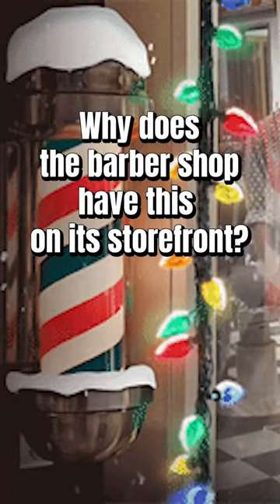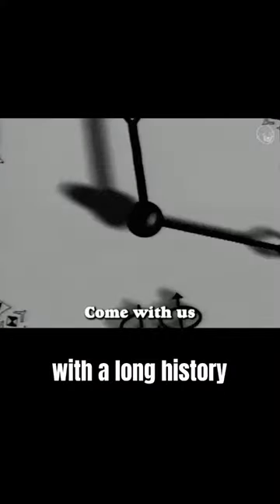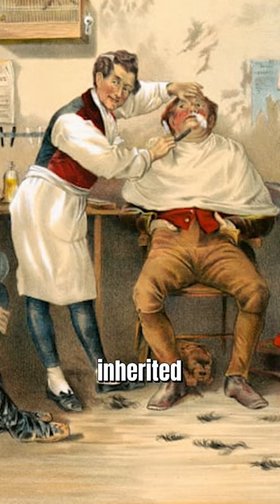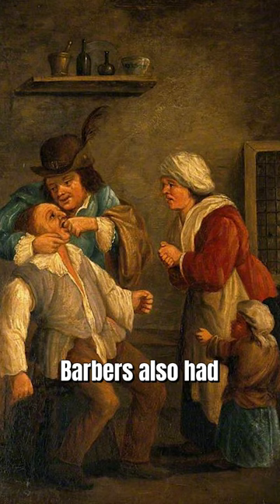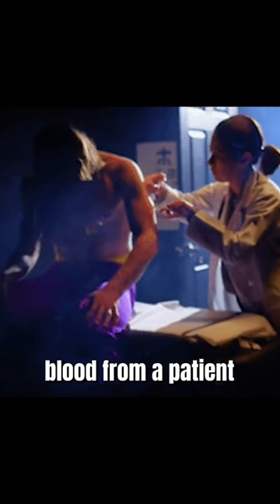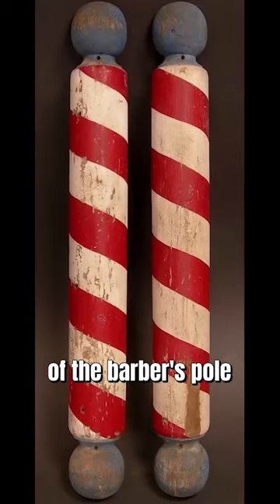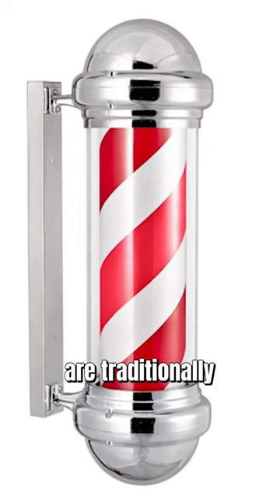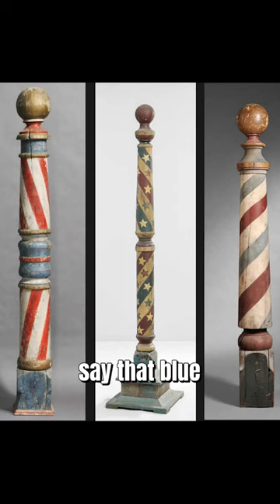Historical artifact barber's pole.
The barber shop has a long historical fact about this symbol.
This symbol is well known, but few people know that Barber's Pole is a historical artifact with a long history. Originated in the Middle Ages in Europe, when the barber profession was still combined with dentists and surgeons but later they were completely separated.
It has become a symbol that has been inherited. This happened when both occupations were still in the same field where doctors had to perform surgery by bandaging both arms.
Hundreds of years ago Barbers also had to work as dentists and surgeons for the poor who couldn't afford a doctor. The red and white stripes of the barber's pole originated from a practice known as bloodletting. This practice involves drawing blood from a patient in an attempt to treat a disease or infection. However, this method is used to treat everything from common colds to serious illnesses in the middle ages. The appearance of the barber's pole is linked to bloodletting, with red representing blood and white representing bandages used to stop bleeding. In Europe, barber poles are traditionally red and white. While in America Barber poles are red, white, and blue. One theory states that blue symbolizes a vein that is cut during the discharge of blood. While other interpretations say that blue was added to the pole to show patriotism and a nod to the country's flag.